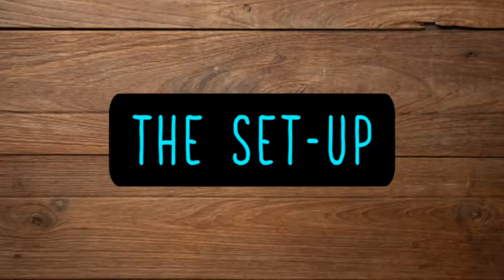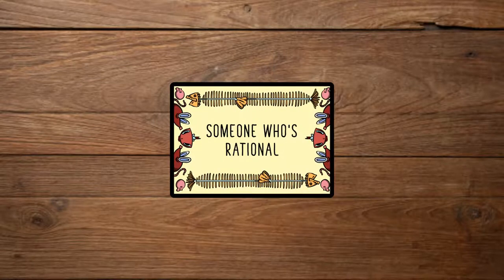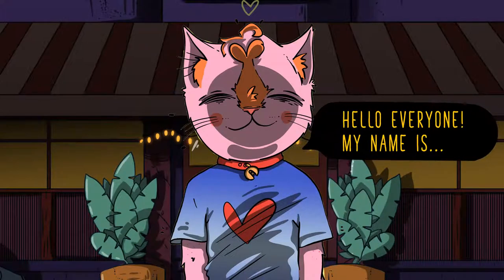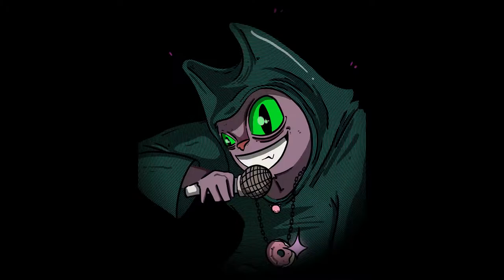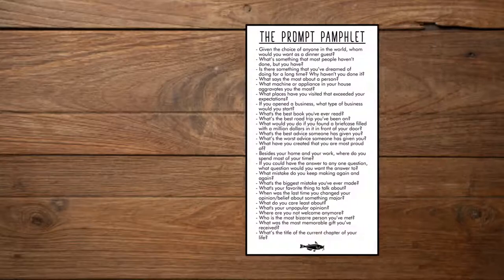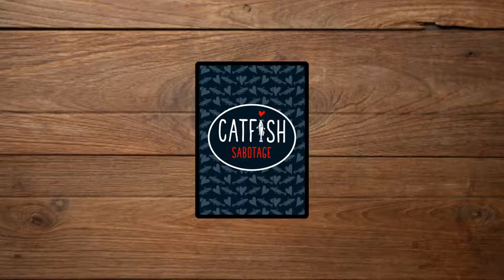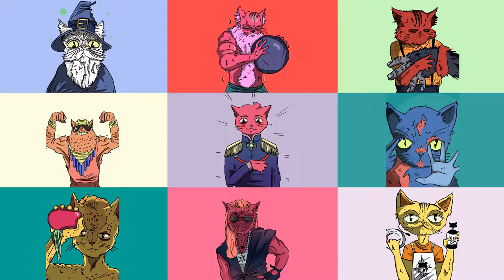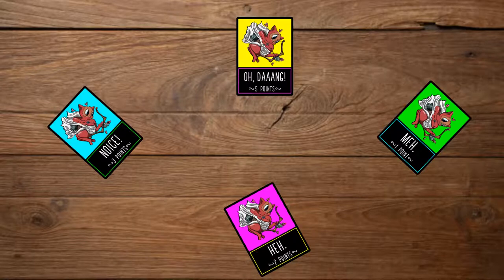Catfish! The Tutorial!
The Official Tutorial for the improvisational-storytelling game - CatFish!
The Roles - 0:45
The Components - 2:22
The Stages of the Game: 3:13